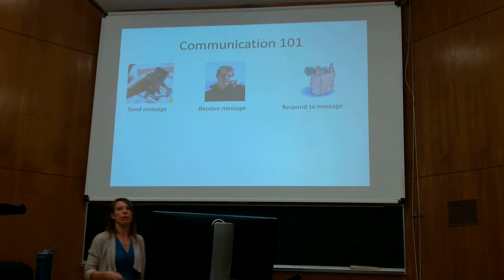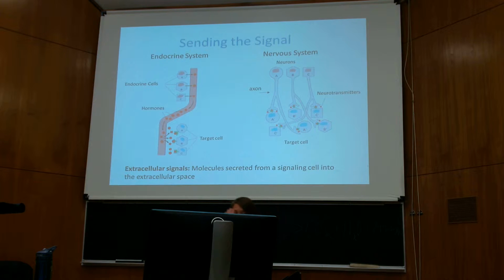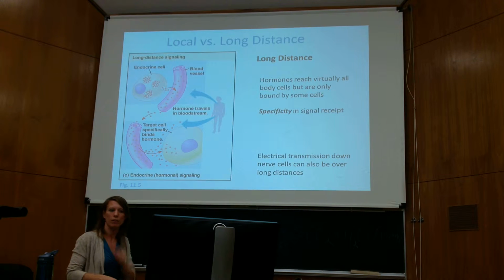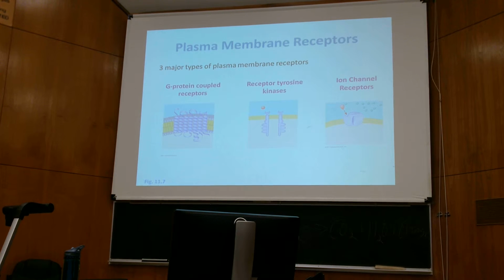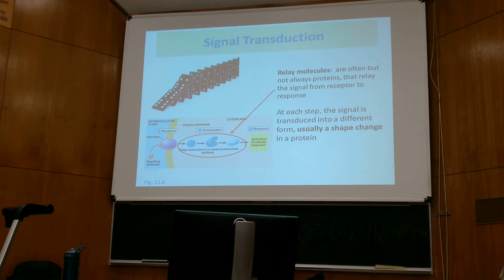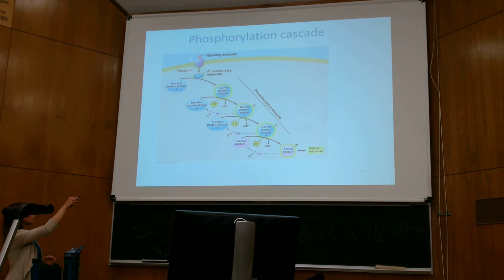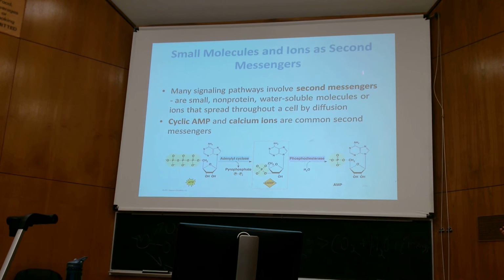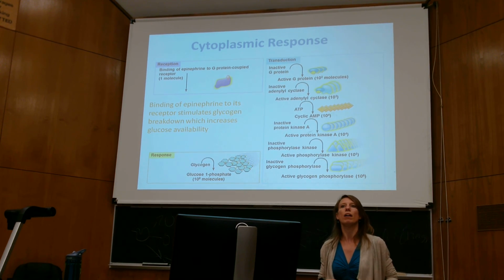WIN 20150323 180649